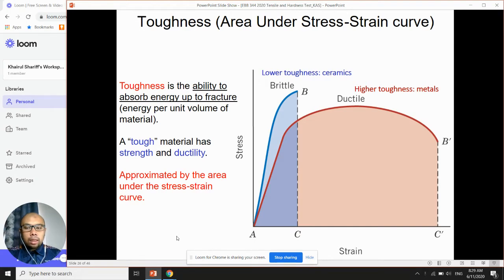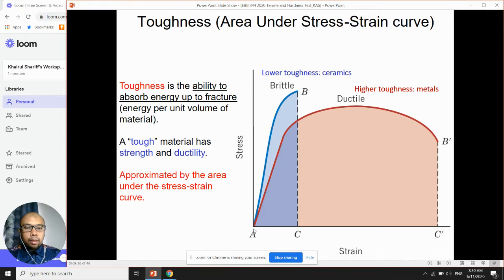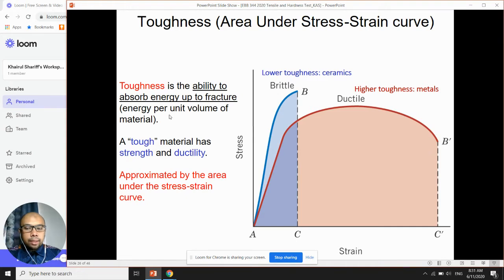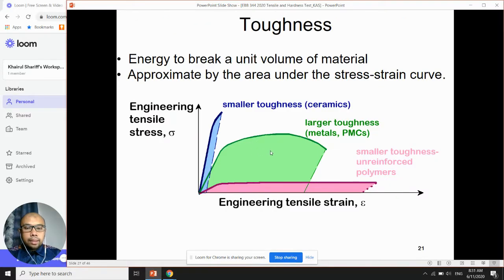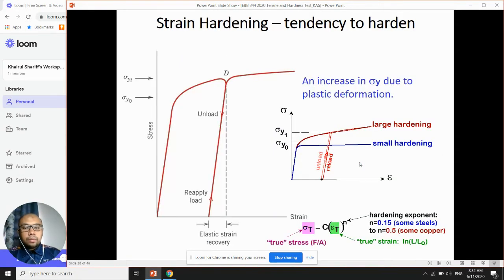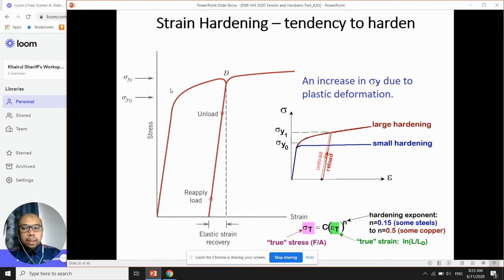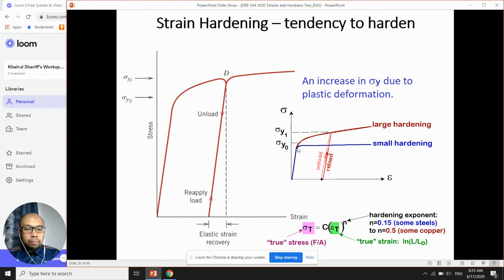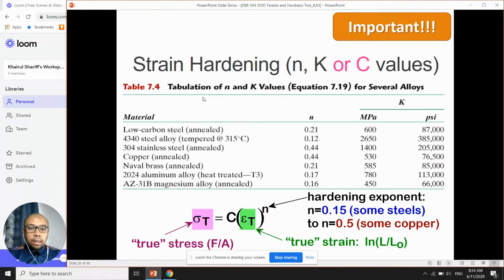3.0 Tensile Test (Part 3)